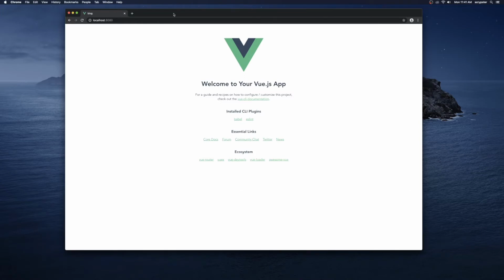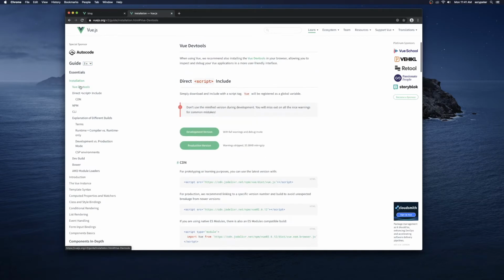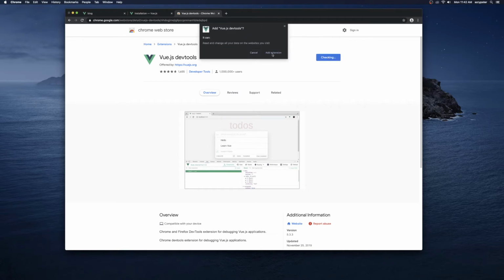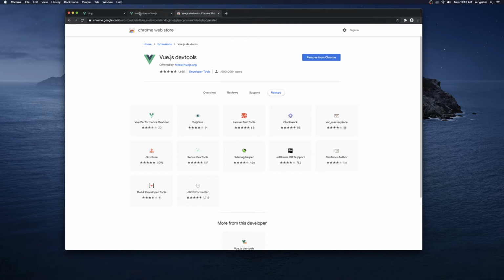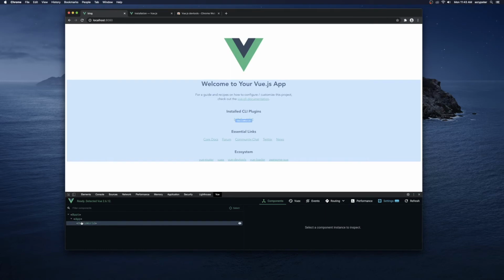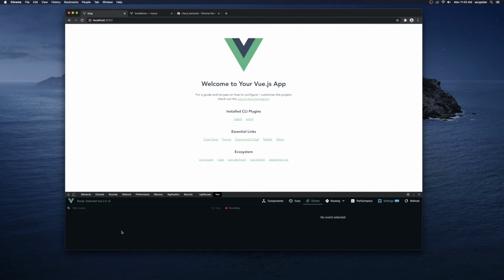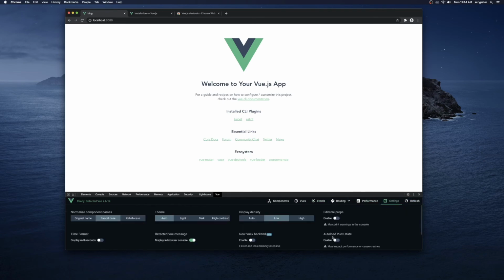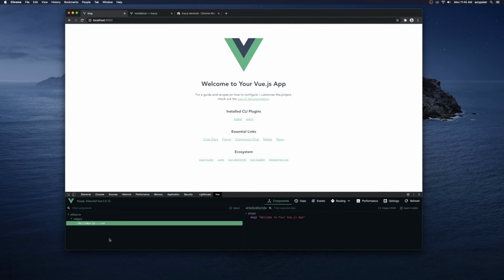Installing Vue DevTools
How to install Vue DevTools in Google Chrome